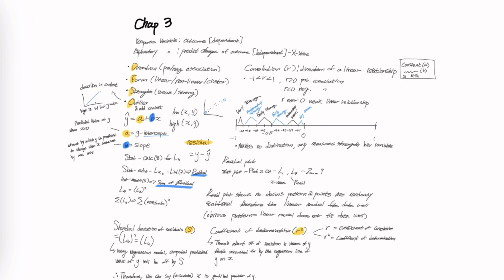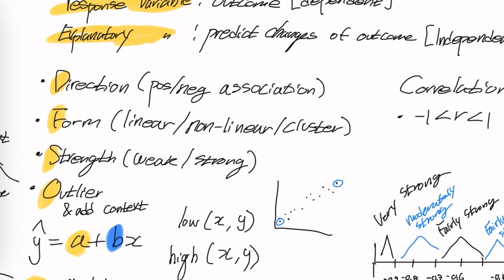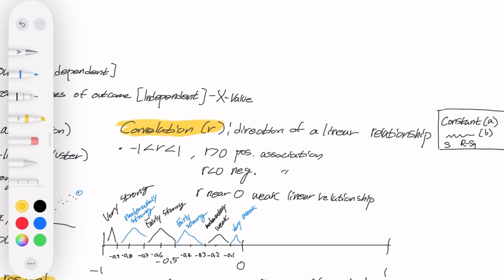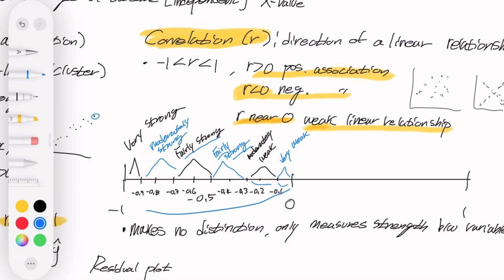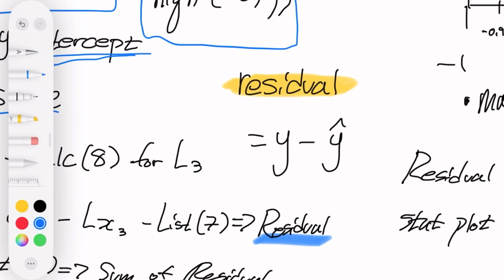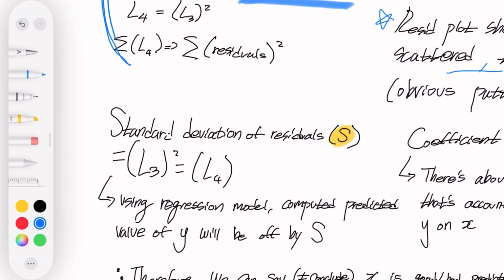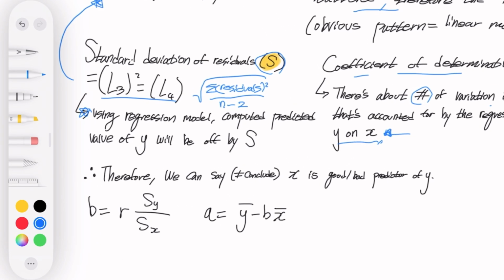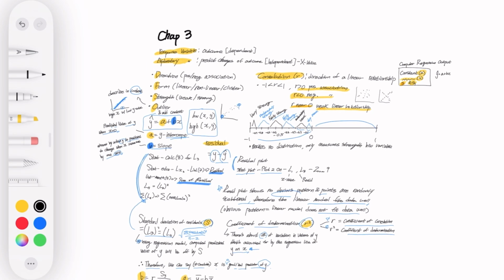AP stats chapter 3 review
there's a glitch in the middle sorryyy